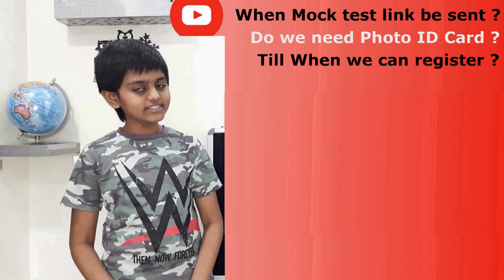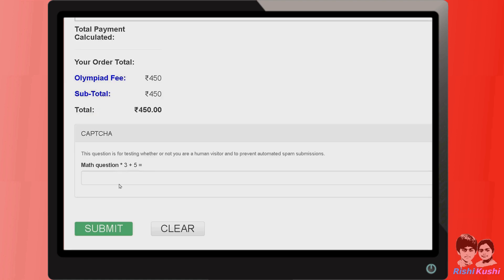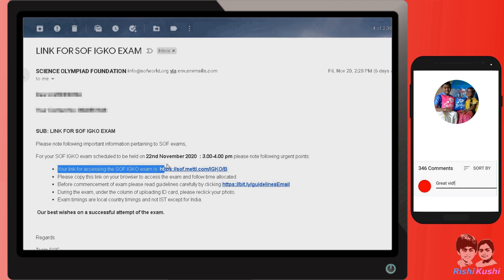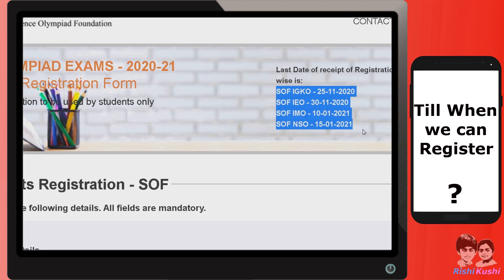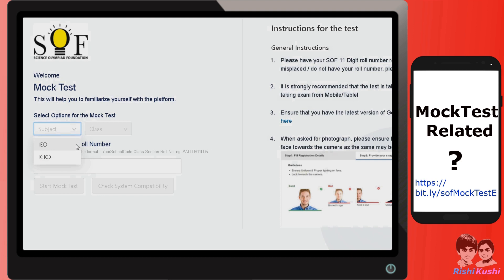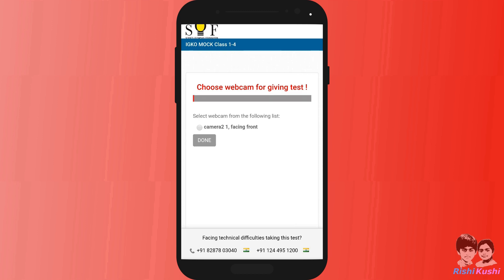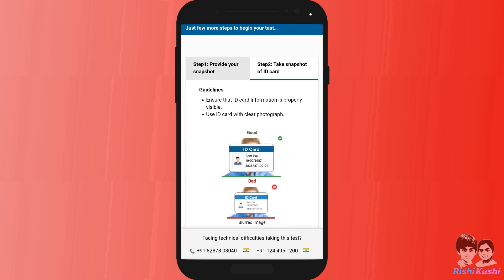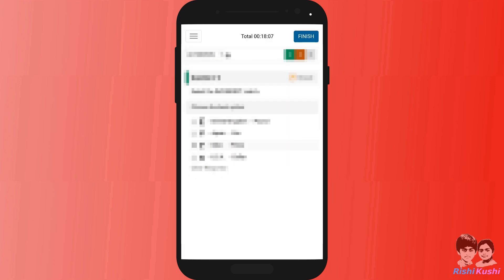SOF Mock Test on Mobile 2020 | SOF Online Mock Test on Android | Online Exam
Browse to 1:07 for A to Z information on EMAIL & SMS
navigate to 4:25  for Mock Test from Mobile

Class 1 SOF Olympiad  MTG Work Books
All 6 books Class 1
NCO Class 1
NSO Class 1
IMO Class 1
IEO Class 1
IGKO Class 1

Class 2 SOF Olympiad  MTG Work Books
All 6 Books Class 2
NCO Class 2
NSO Class 2
IMO Class 2
IEO Class 2
IGKO Class 2

Class 3 SOF Olympiad  MTG Work Books
All 6 Books Class 3
NCO Class 3
NSO Class 3
IMO Class 3
IEO Class 3
IGKO Class 3
ISSO Class 3

Class 4 SOF Olympiad MTG Work Books
All 6 Books Class 4
NCO Class 4
NSO Class 4
IMO Class 4
IEO Class 4
IGKO Class 4
ISSO Class4

Class 5 SOF Olympiad MTG Work Books
All 6 Books Class 5
NCO Class 5
NSO Class 5
IMO Class 5
IEO Class 5
IGKO Class 5
ISSO Class 5

Class 6 SOF Olympiad  MTG Work Books
All 6 Books Class 6
NCO Class 6
NSO Class 6
IMO Class 6
IEO Class 6
IGKO Class 6
ISSO Class 6

Class 7 SOF Olympiad  MTG Work Books
All 6 Books Class 7
NCO Class 7
NSO Class 7
IMO Class 7
IEO Class 7
IGKO Class 7
ISSO Class7

Class 8 SOF Olympiad MTG Work Books
All 6 Books Class 8
NCO Class 8
NSO Class 8
IMO Class 8
IEO Class 8
IGKO Class 8
ISSO Class 8

Class 9 SOF Olympiad  MTG Work Books
All 6 Books Class 9
NCO Class 9
NSO Class 9
IMO Class 9
IEO Class 9
IGKO Class 9
ISSO Class 9

Class 10 SOF Olympiad Class 10 MTG Work Books
All 6 Books Class 10
NCO Class 10
NSO Class 10
IMO Class 10
IEO Class 10
IGKO Class 10
ISSO Class 10

Skip to 1:00 for to A to Z Information
Navigate to 4:25 ​to check MOCK TEST ON MOBILE

SOF Olympiad Mocktest | SOF Olympiad Online Mock test 2020
SOF Mock Test on Mobile 2020 | SOF Online Mock Test on Android
2020 | SOF Olympiad Mocktest science olympiad foundation
international mathematics olympiad online exam
sof olympiad mock test

0:16 All the Doubts
1:00 Still have questions?
1:17 First Email and SMS received after registration
1:28 A week after registration
1:32 Second Email and SMS received
1:56 Mock Test Email and SMS
2:08 Link for the Main Exam
2:29 Upload Photo ID card ?
2:38 On the Exam Day

3:05 Till When we can Register ?
3:23 School not participating ?
3:32 How many questions and Marks ?
4:09 Mock Test related questions ?

4:25 Lets run Mock Test on the Mobile
5:03 How many times we can attend Mock test?
5:29 Technical Help line Numbers
5:50 How Many questions in Mock Test ?

6:01 Photo taking Instructions
6:08 Photo ID Card required?
6:18 Start the Test

6:34 General Awareness Section
6:44 Current Affairs Section
6:52 Life Skills Section
7:02 Achievers Section
7:12 Finishing the Test

ALL THE VERY BEST for your EXAM.

We are on Social Media as well